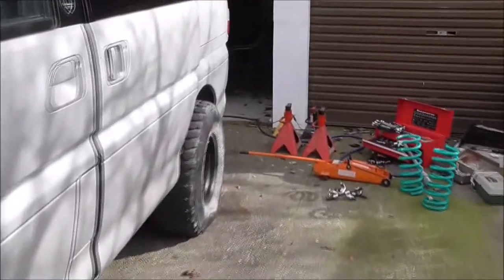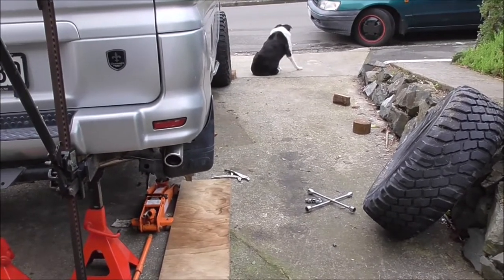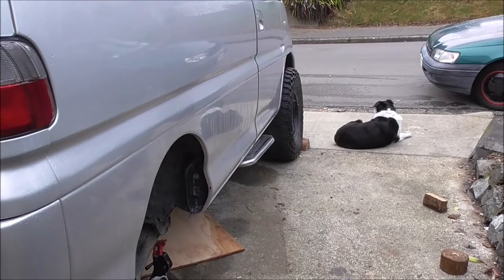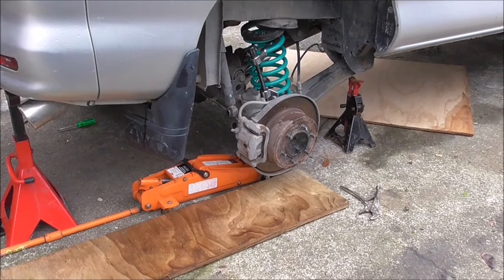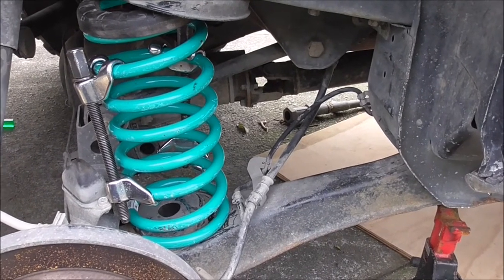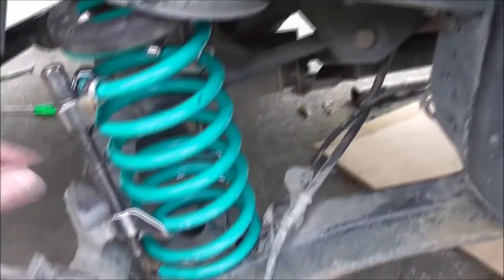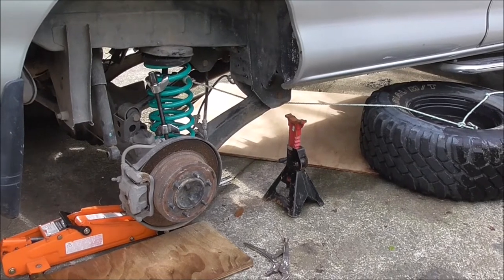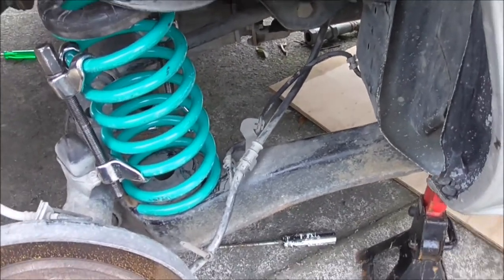Rear Springs Upgrade 2003 L400 Mitsubishi Delica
I thought I would video the main parts of a recent rear spring upgrade in my 2003 L400 Delica.  I noticed there wasn’t much on You Tube relating to it in previous months.  There is some double up in comments as it took place over a week as we were in the middle of a storm at the time.

While many who do this job regularly will use less equipment, perhaps differently, this seemed like a sensible option from the advice I got.  The main change if I did it again would be to use another trolley jack under the body rather than the high lift and use HD compressor springs rather than the car ones I was given as they almost ran out of travel.

Even after the springs have settled in I have about 60mm of extra clearance with the use of 40mm Dobinsons HD springs.